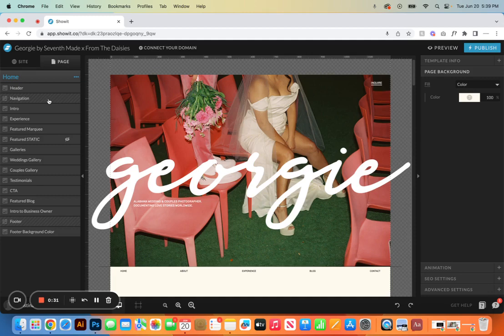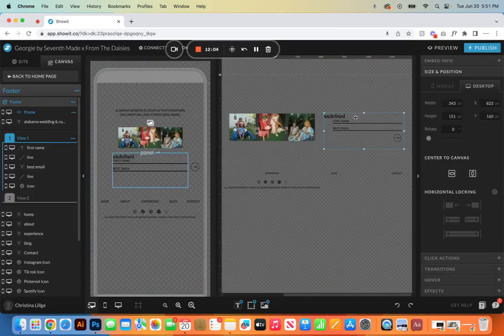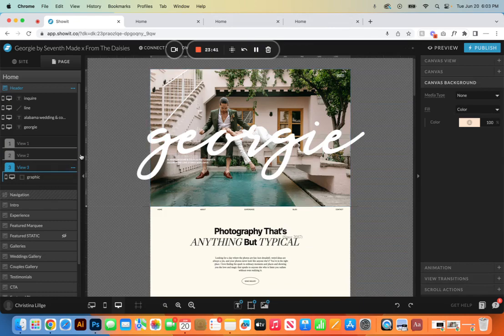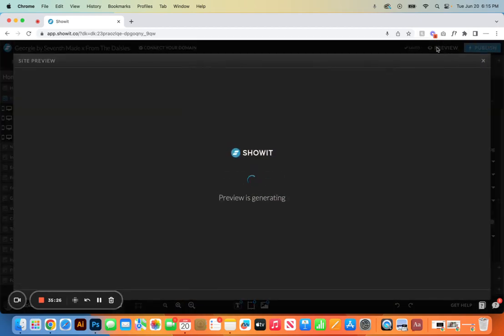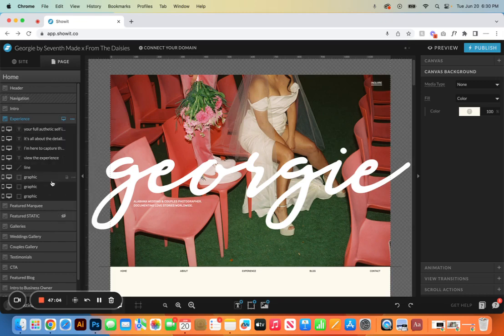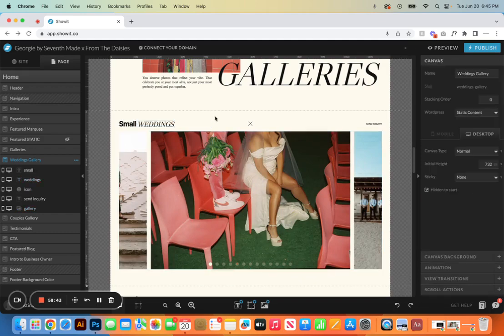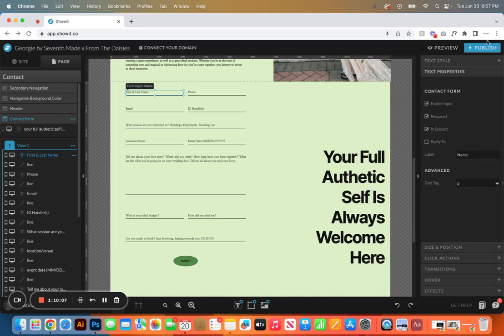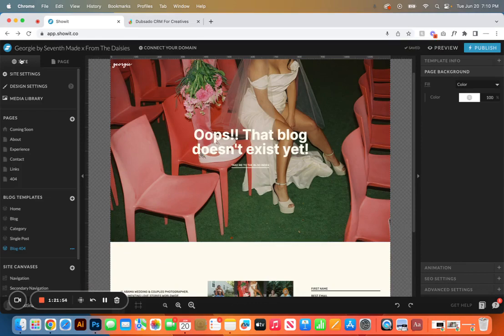Georgie: How to customize your showit website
Follow along and customize your new Showit website template to make it your own.

0:00 How to Customize Your Site
5:05 Add Your Instagram Feed to Your Showit Site
7:14 Subscribe Section
12:24 Customize Your Footer
12:46 Connect Your Social Icons
14:40 Customize The Secondary Menu
18:12 Add Your Logo / Business Name
22:10 Add /Swap Photos
27:58 Add a Photo Gallery
32:50 Add Uploaded Video
36:04 Add a GIF
37:34 Add YouTube / Vimeo Video
38:40 How to Customize Text / Fonts
44:40 Add Canvases and Backgrounds / Color
49:50 Animations / Transitions
50:40 Shapes / Lines / Icons
55:24 Galleries Canvas
1:00:14 Testimonials Canvas
1:02:28 Featured Blog Canvas
1:05:12 About Page Testimonials Canvas
1:07:00 Experience Page FAQ Canvas
1:08:54 Create a Contact Form
1:15:48 Embed Your Contact Form
1:18:39 Links Page
1:20:12 404 Page